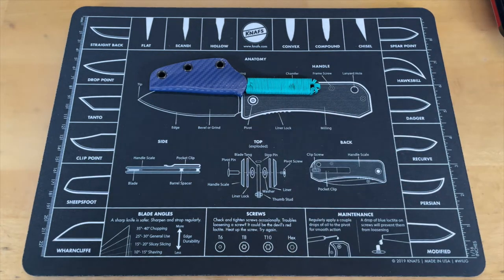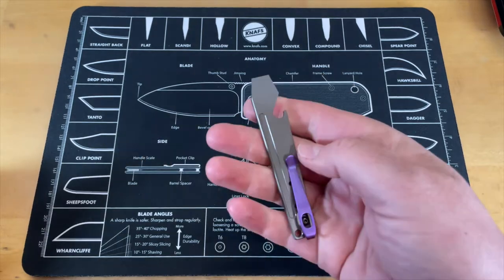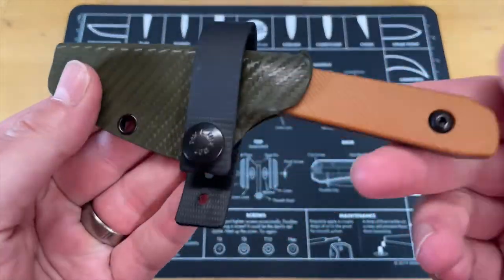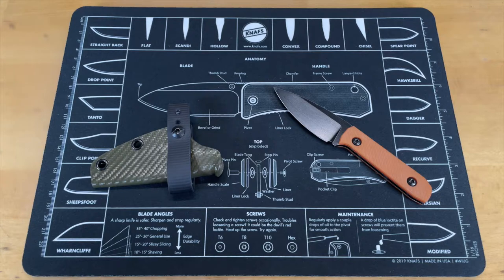3 EPIC EDC ITEMS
3 EPIC EDC ITEMS - These are some really great EDC items and the knives are awesome USA made products that my buddy Chris is doing over at Cerberus knives. These everyday carry tools are 100% USA made and at an affordable price. Go check his stuff out at cerberusknives.com.

1000/6000 grit combo
600/2000 grit combo